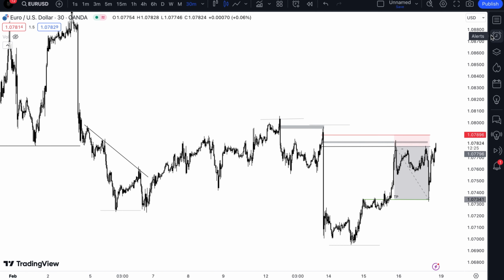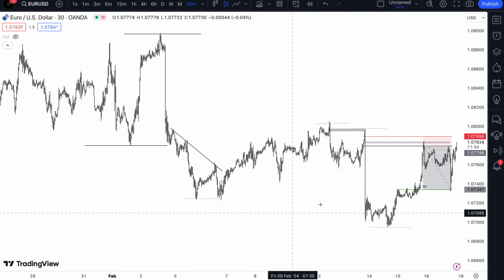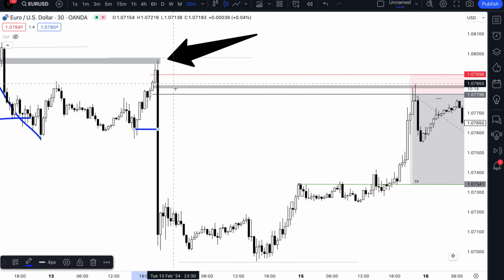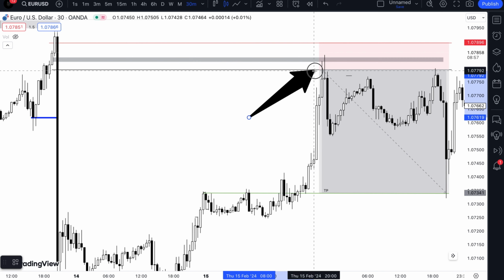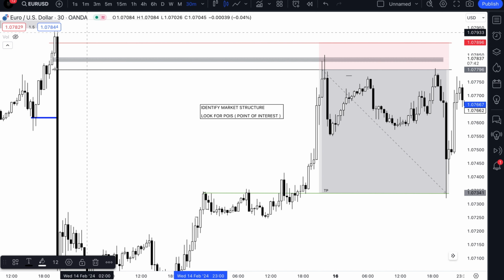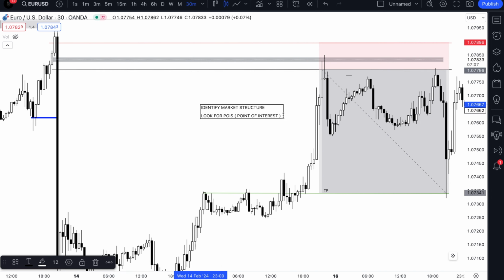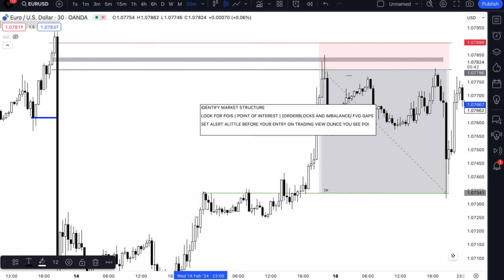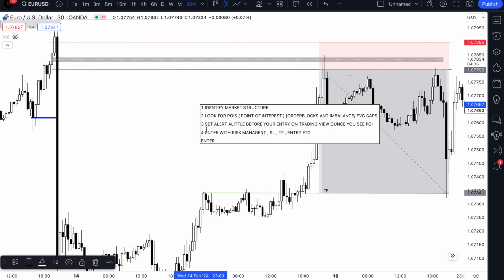SIMPLE Forex Beginner Strategy | 2024 Supply and Demand Strategy